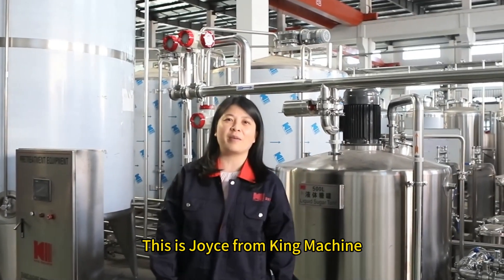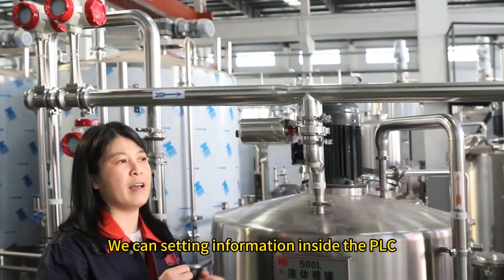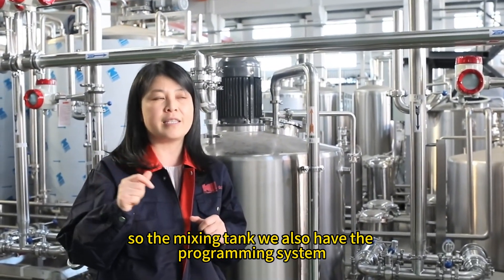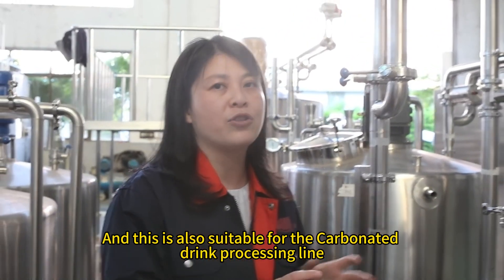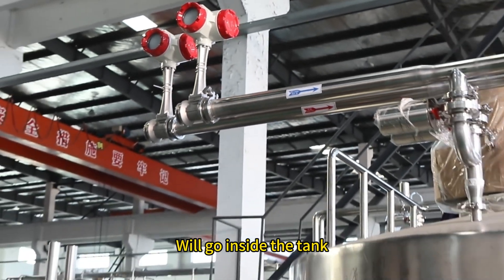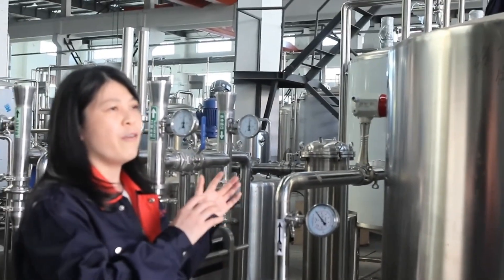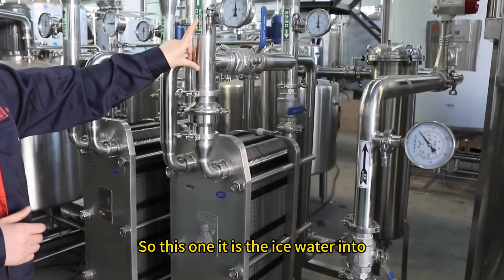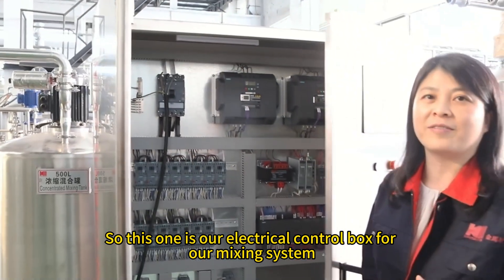Introduction about Sugar melting and Blending system of Beverage processing system